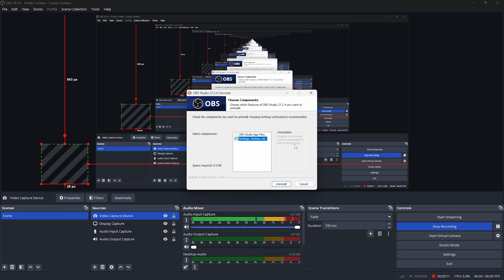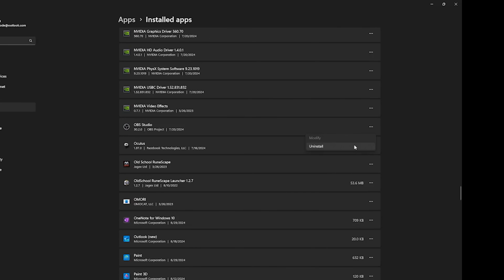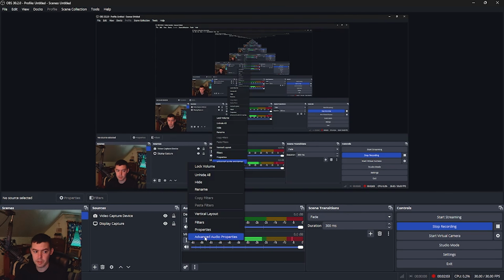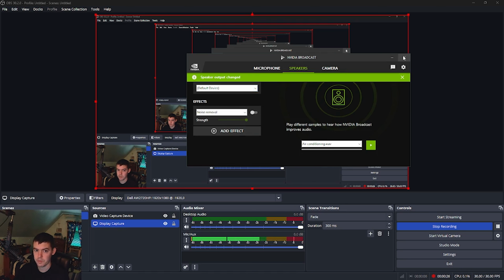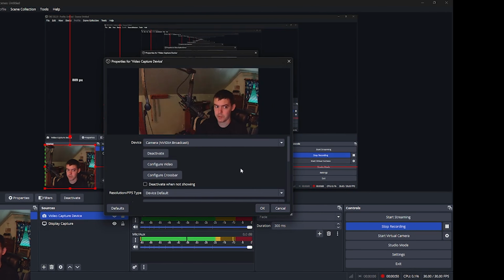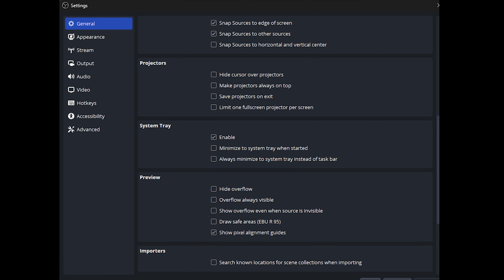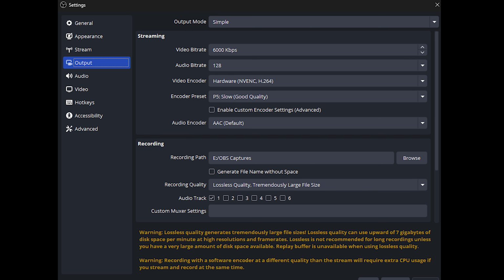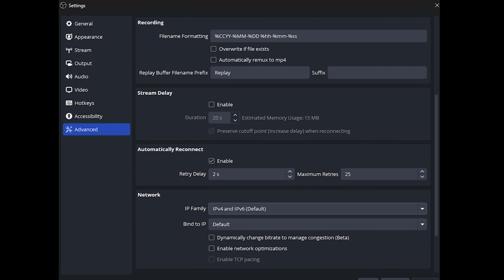OBS Studio Unhandled Exception Crash Error Fix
This video shows how to fix OBS Studio Unhandled Exception Crash Error Fix. If your OBS Studio recording creates a crash report, then uninstall and reinstall it using the settings provided at the end of this video to fix your OBS Studio for streaming and recording. if your OBS Studio keeps crashing then try this way to fix OBS Studio.